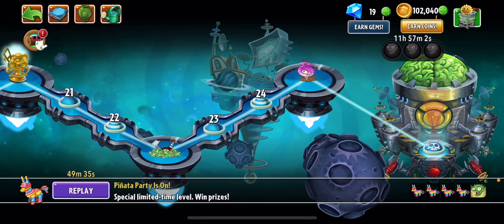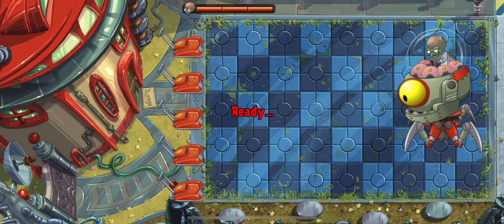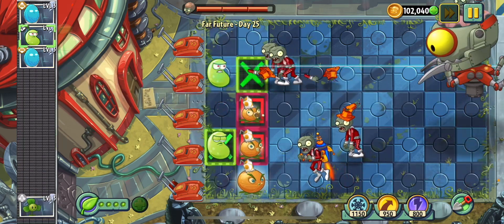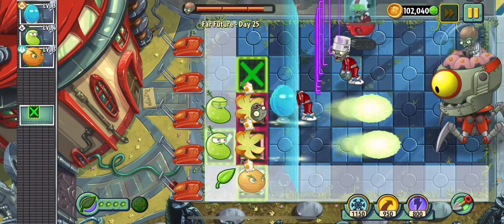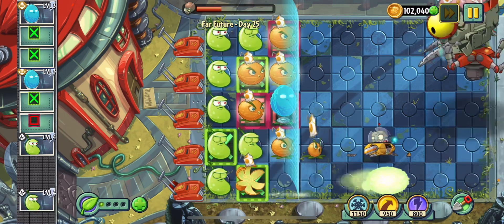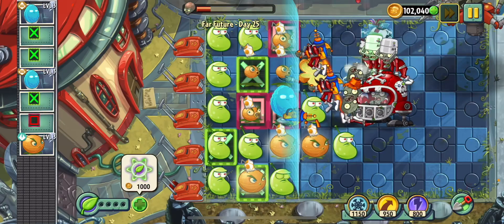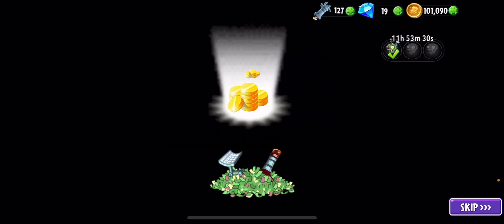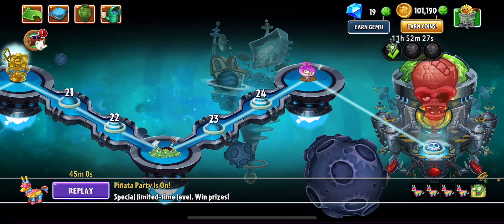Plants vs Zombies 2 boss battles #6 Far Future remake (with commentary)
Here is the remade version of the video where I fight and defeat Dr. Zomboss in the world Far Future enjoy the video